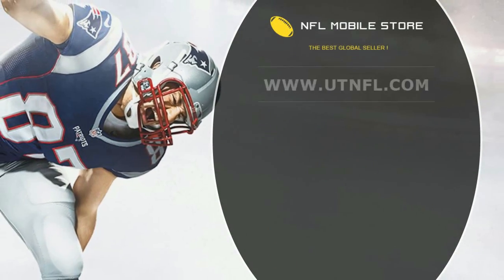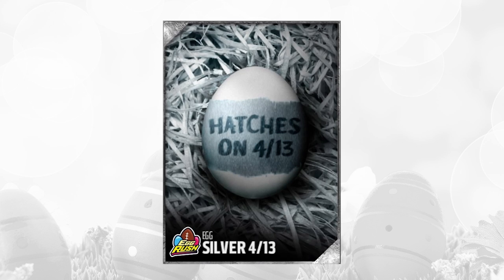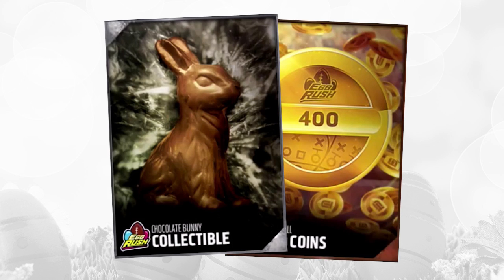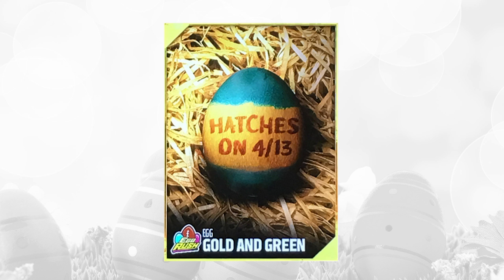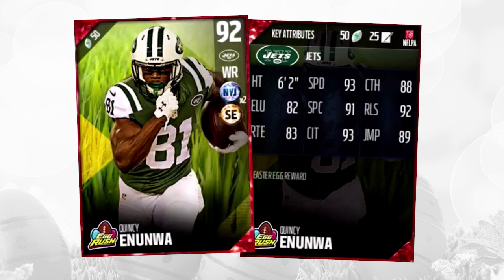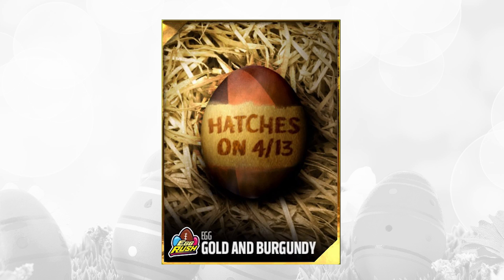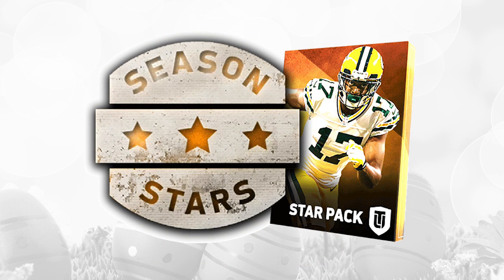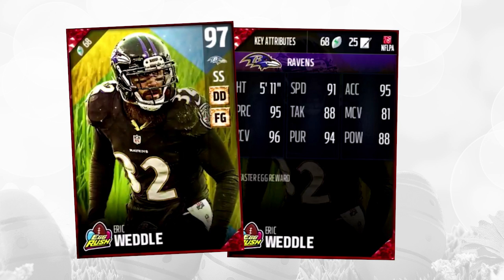MUT 17 EGG RUSH Day 2 | What's In the EASTER EGGS? | 97 OVR PLAYER and EA ADMITS ERROR!